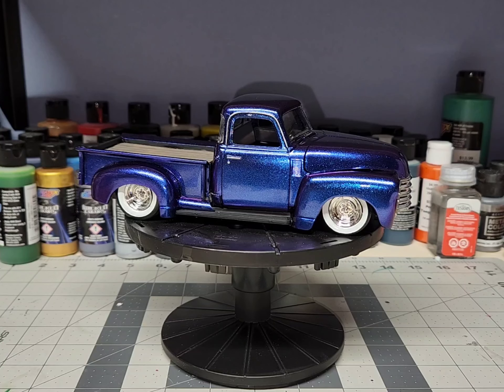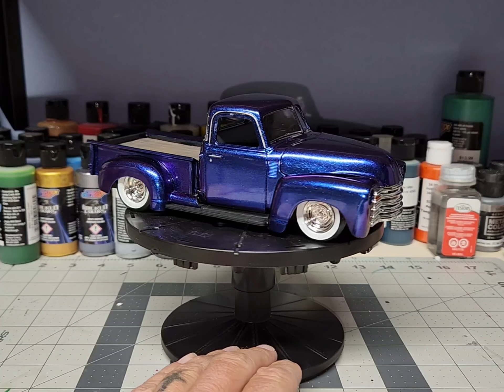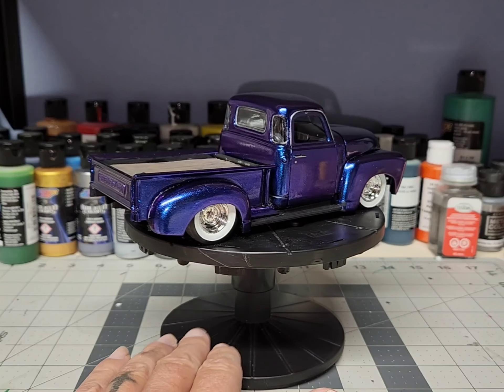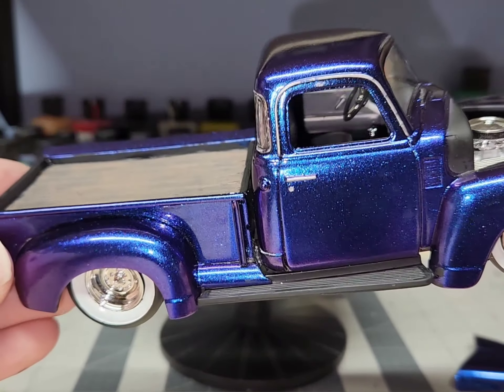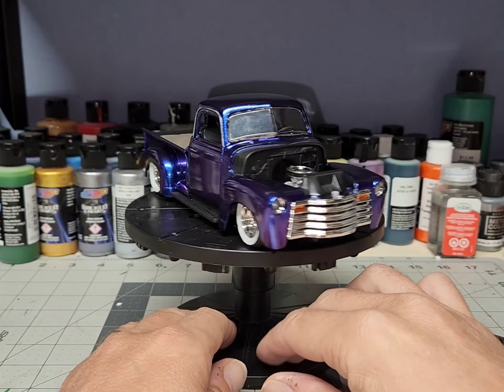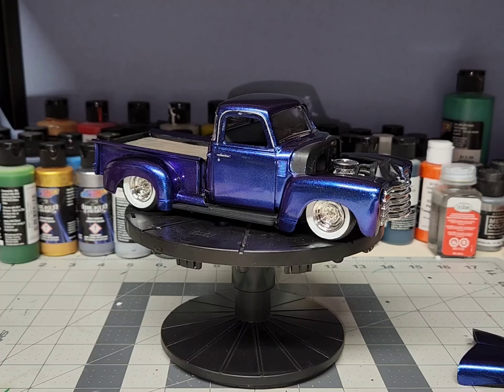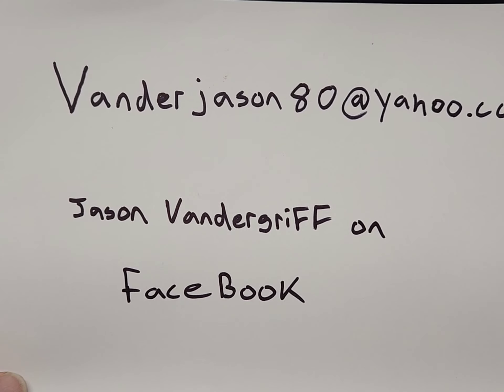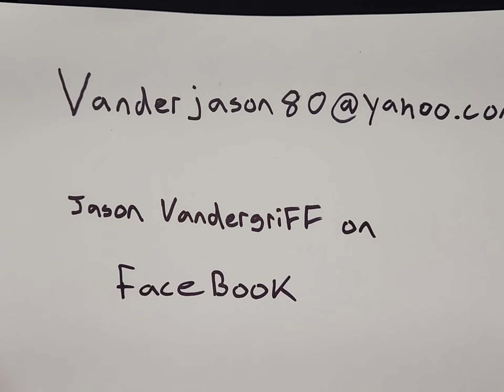500 giveaway winners